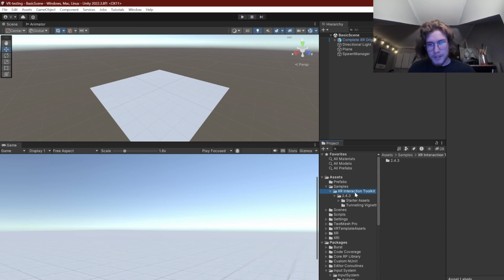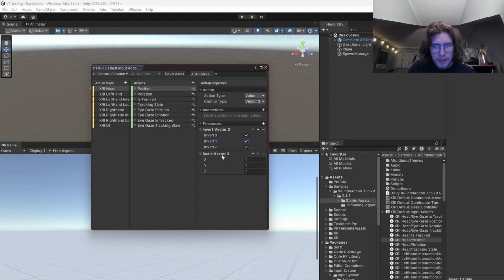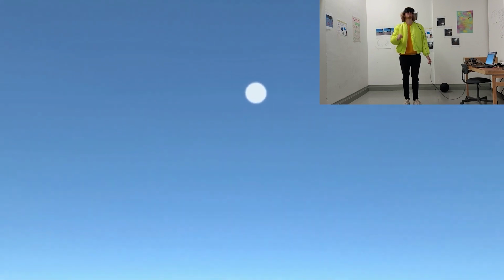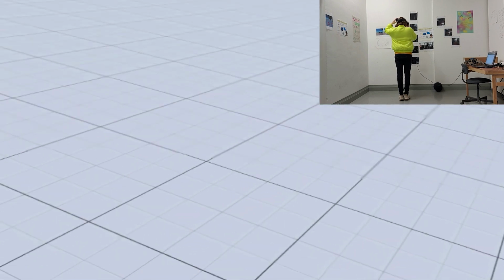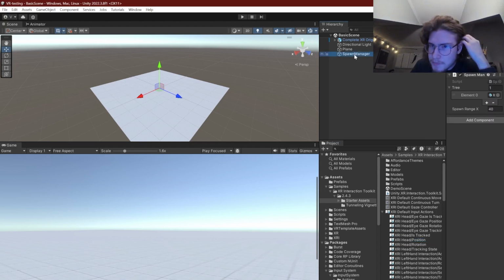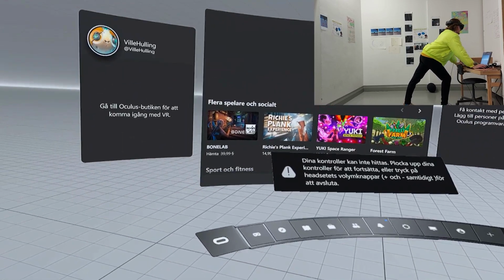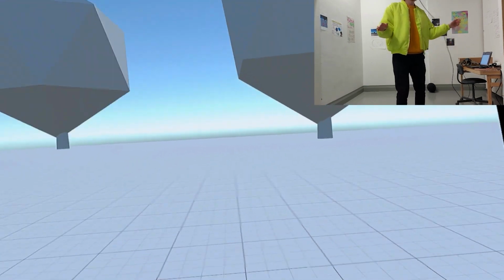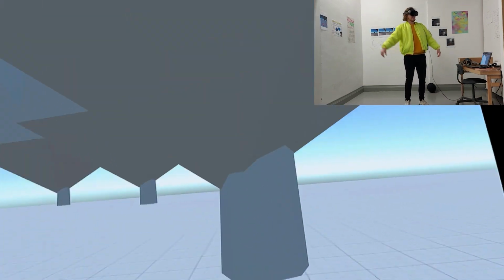Haunted by Glitches ep. 5 - Movement Mess experiment and how to invert VR-movement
Movement mess experiement part: atleast 1

Gonna try to upload atleas once every other week.